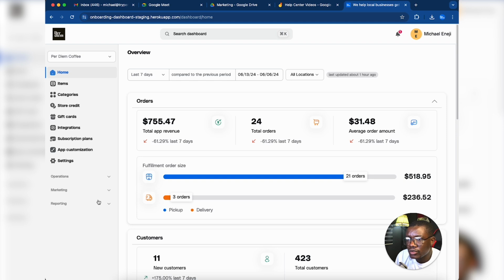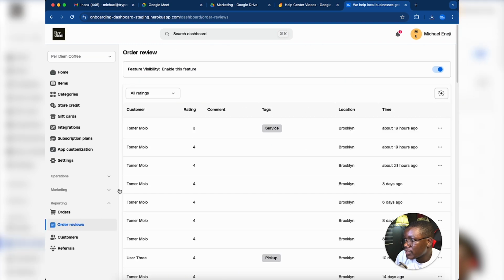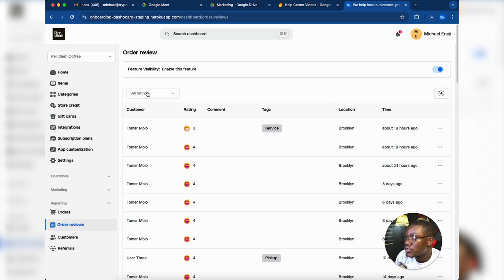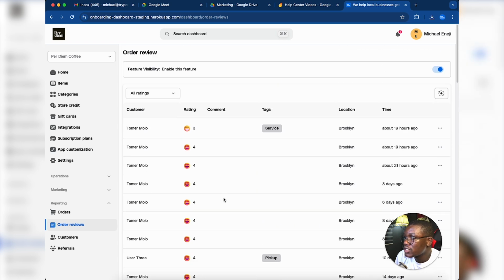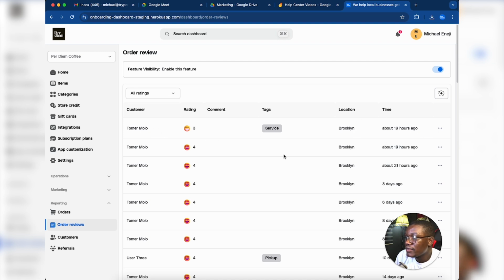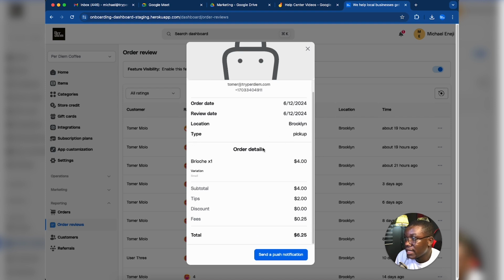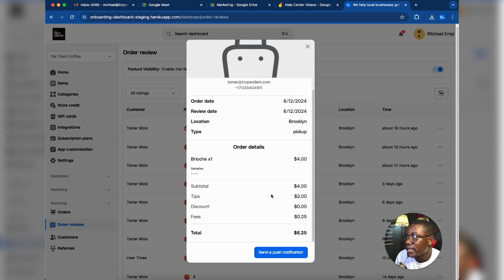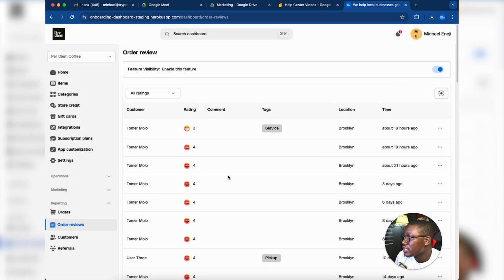Efficiently Handle Customer Reviews Using Per Diem for Square - Guide for Restaurants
Learn how to use the Per Diem app's merchant dashboard to manage customer order reviews. Created for restaurant owners, managers, and staff using Square POS, this guide shows you how to access reviews, see customer details, and send responses through push notifications. Enhance your customer service with ease using these easy steps.

Check out how these restaurants transformed their ratings from two to five stars by managing real-time reviews effectively